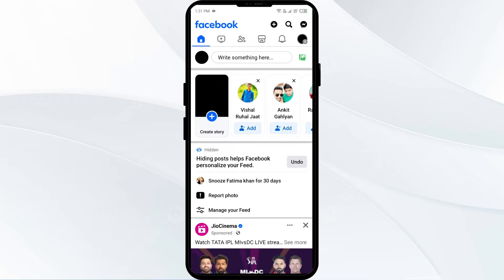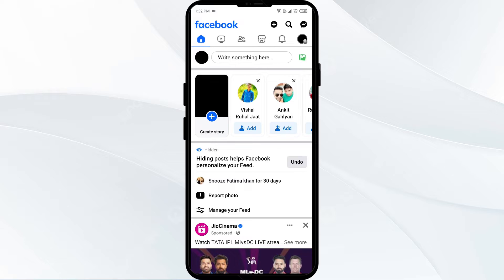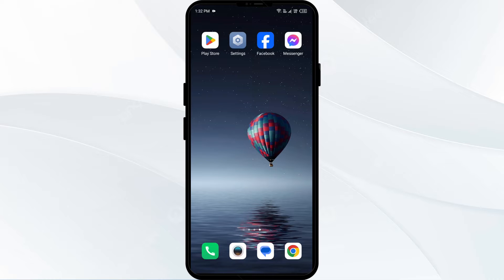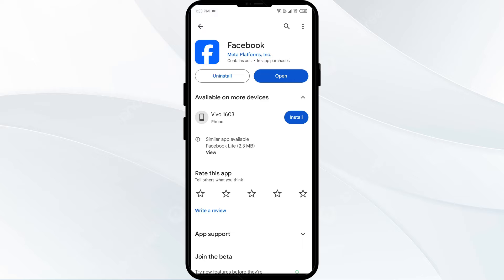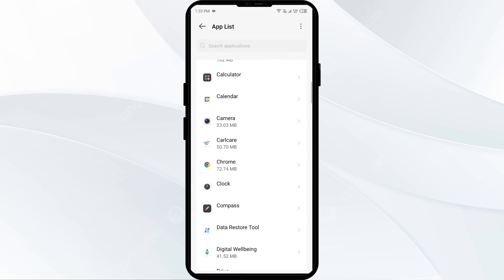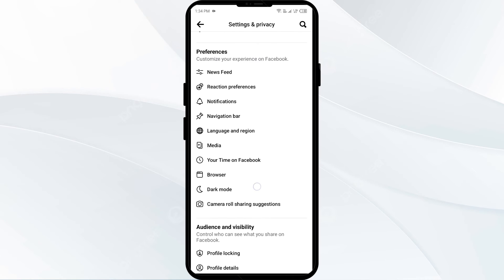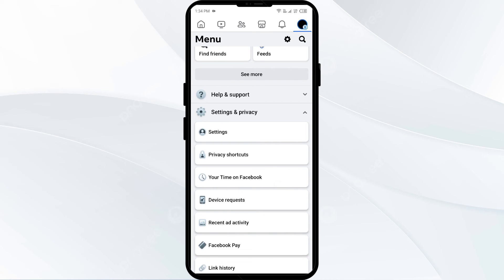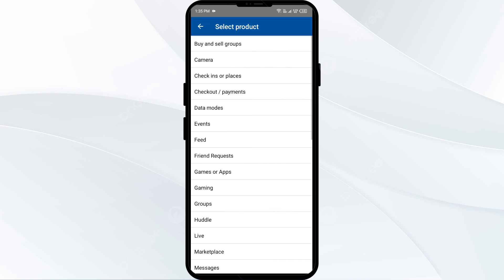Why Facebook Keeps Showing The Same Posts & What To Do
In this YouTube video, we delve into the common issue of Facebook repeatedly displaying the same posts and provide effective solutions to tackle this problem. We explore the reasons behind this occurrence and offer practical tips on what you can do to address it. If you're tired of seeing the same content on your Facebook feed, this video will provide you with valuable insights and strategies to enhance your browsing experience.

00:32  Solution1: Refresh Your Feed
00:46  Solution2: Update The App
01:20  Solution3: Clear Cache
02:22  Solution4: Report A Problem